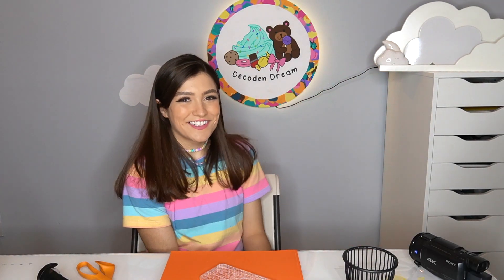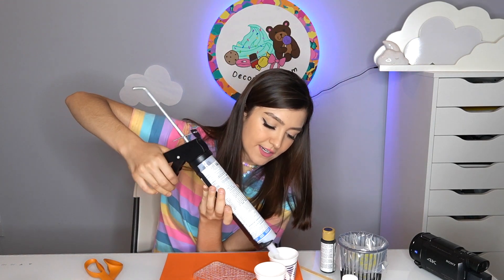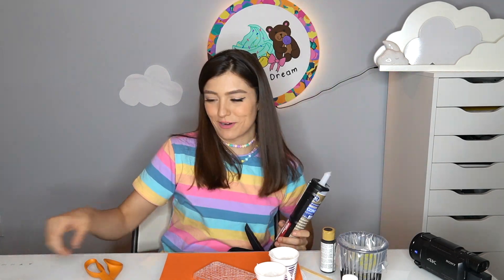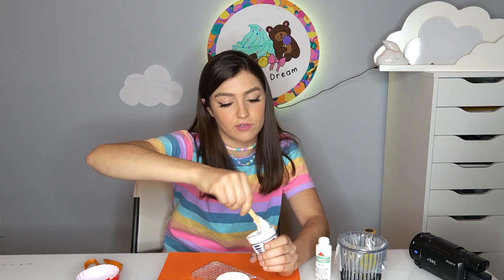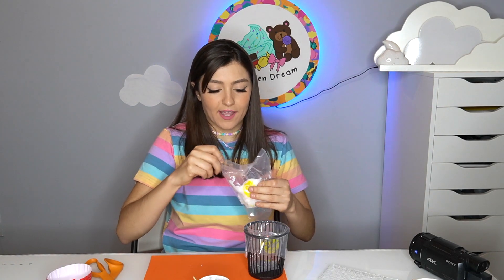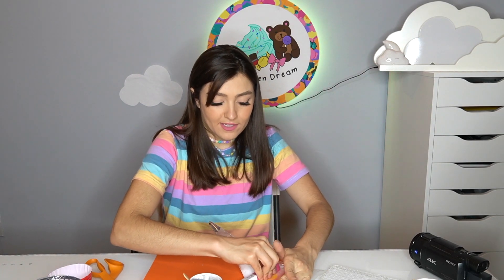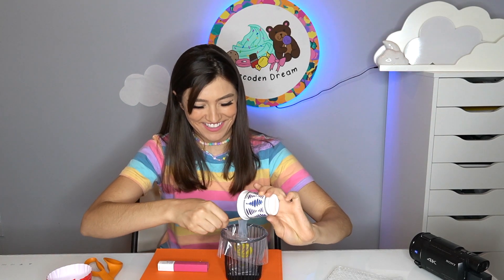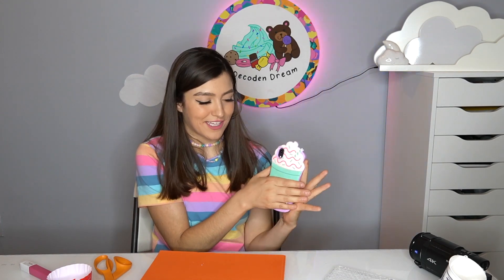Making a JACK SKELLINGTON Case + talking too much lol